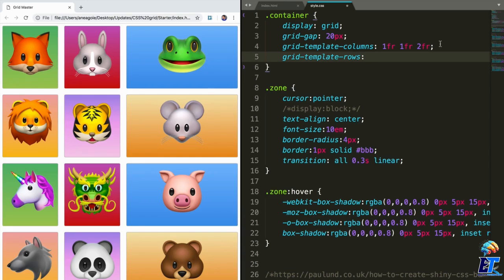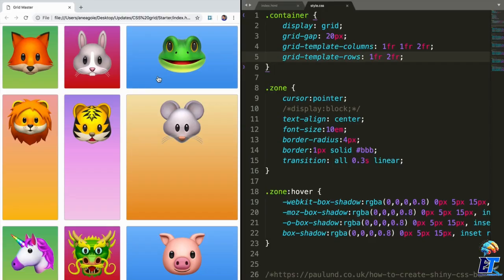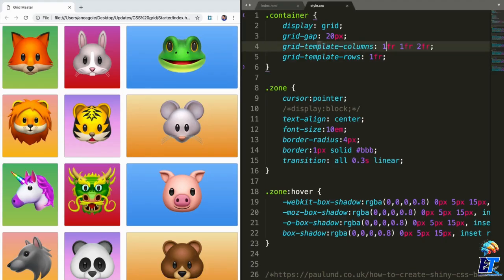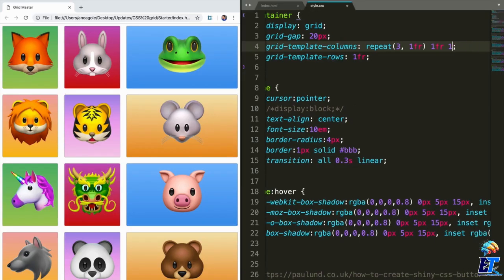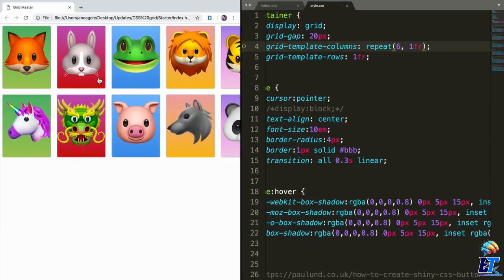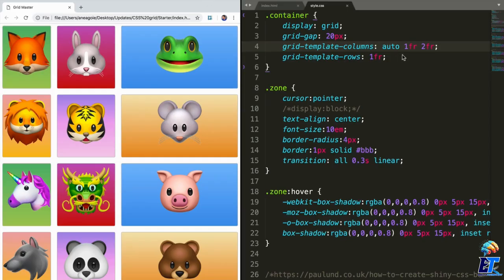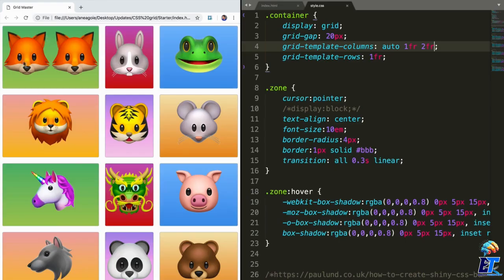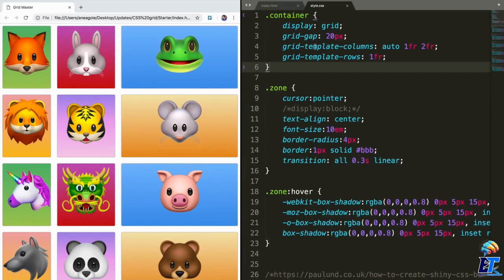Learn CSS Grid Template Columns & Rows | CSS Grid Layout Fast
Learn CSS Grid Template Columns & Rows | CSS Grid Tutorial for Beginners | Learn Modern Layouts Step by Step

CSS Grid offers a powerful way to create two-dimensional layouts by defining both rows and columns. The core properties for this are grid-template-columns and grid-template-rows.

1. Setting up the Grid Container:-

To begin, apply display: grid; to the parent element that will contain your grid items. This designates it as a grid container.

2. Defining Columns with grid-template-columns:-

The grid-template-columns property defines the number and width of your grid's columns. You can specify column widths using various units:
Fixed units: px, em, rem, vw, vh.
Percentages: % of the grid container's width.
Fractional units (fr): Represents a fraction of the available space. For example, 1fr 2fr 1fr creates three columns where the middle column is twice as wide as the outer two.
auto: Allows the column to take up as much space as its content requires.
minmax() function: Defines a minimum and maximum size for a column. For instance, minmax(100px, 1fr) ensures a column is at least 100px wide but can grow to fill available space.

3. Defining Rows with grid-template-rows:-

Similarly, grid-template-rows defines the number and height of your grid's rows. The same units and functions used for columns (fixed units, percentages, fr, auto, minmax()) can be applied to rows.

4. Shorthand repeat() function:-

For creating multiple columns or rows of the same size, the repeat() function offers a concise way to define them.